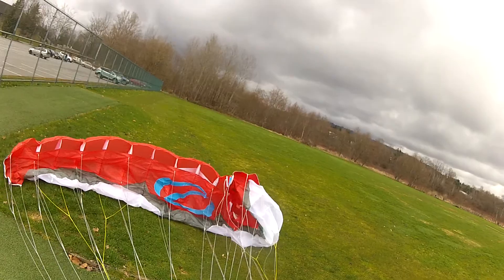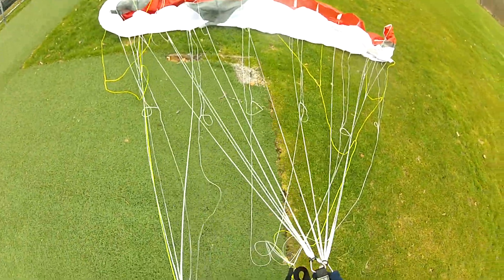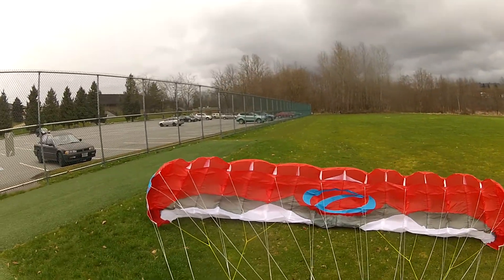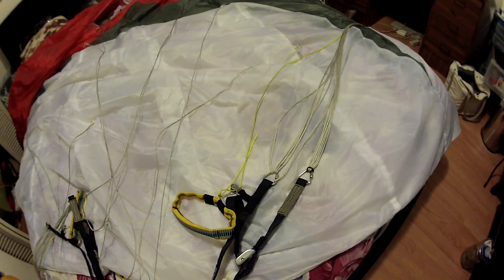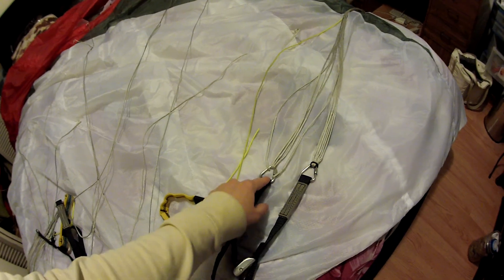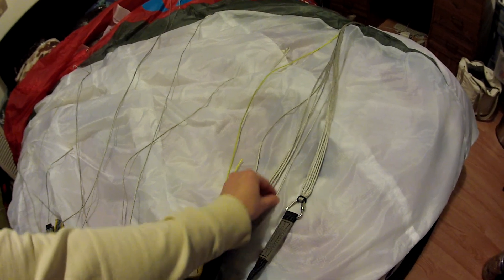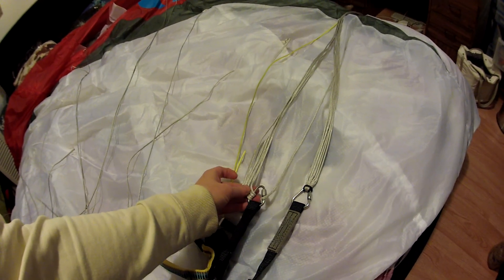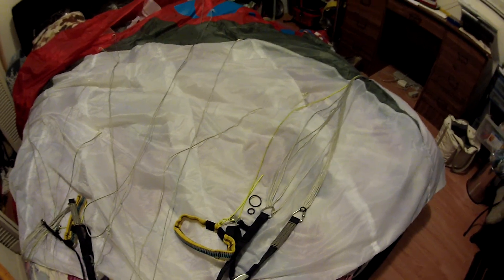Importance of O-rings on malions :)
To replace them - I will place another video as it turned out not so simple ... To begin with - that I needed to buy right size O-rings first ;)